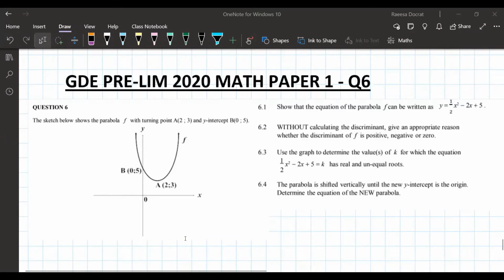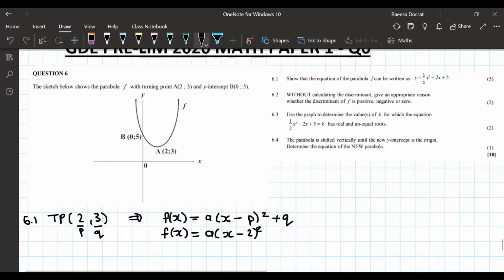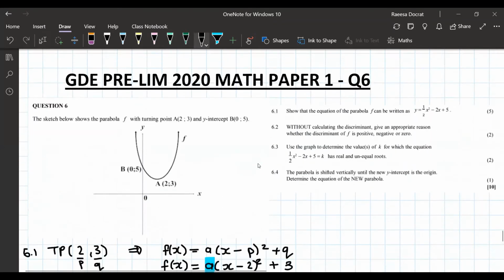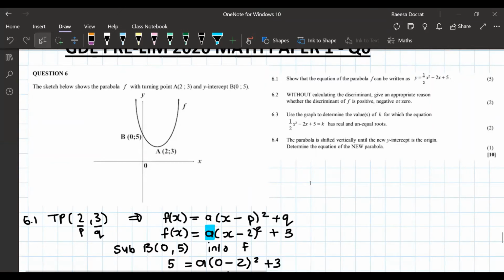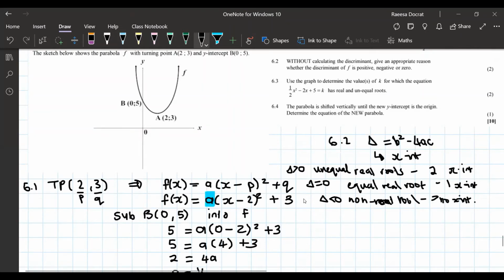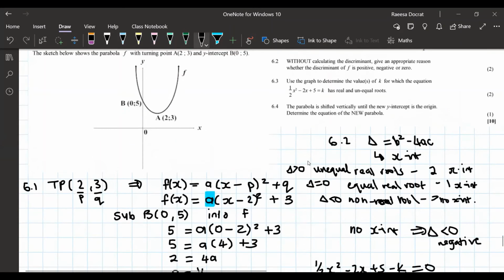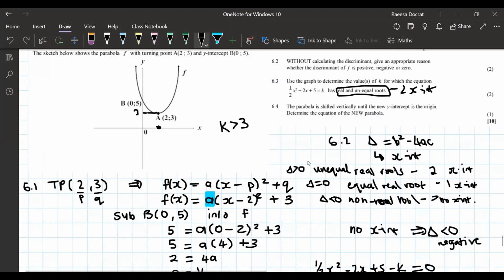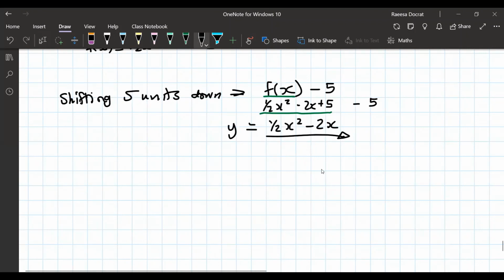GDE GRADE 12 MATH PRELIM 2020 Q6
In this video we have a look at question 6 of the Gauteng Department of Education Preliminary Paper 1 Exam.